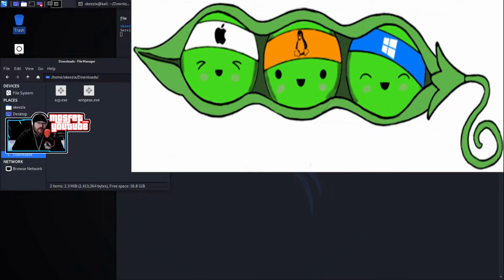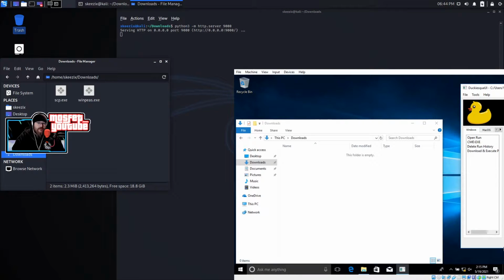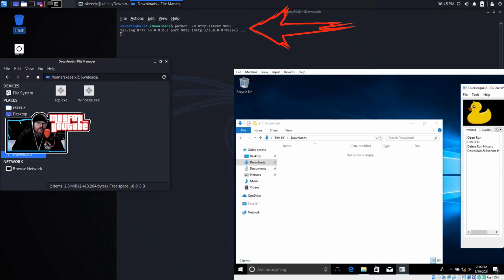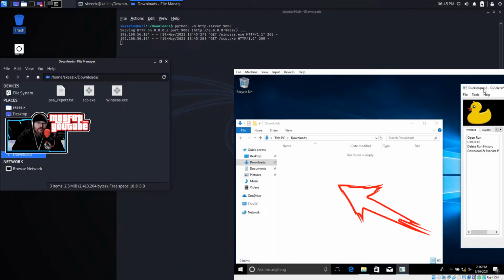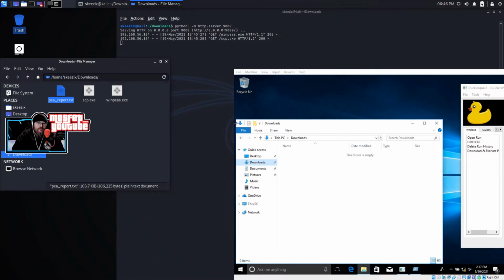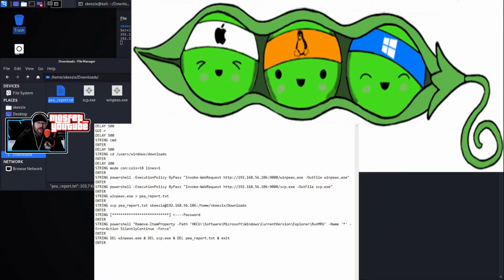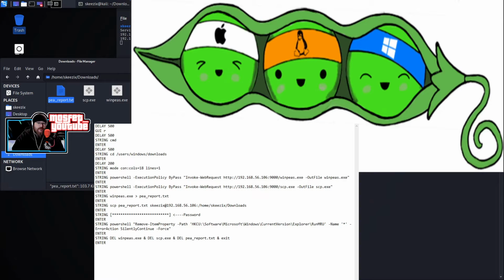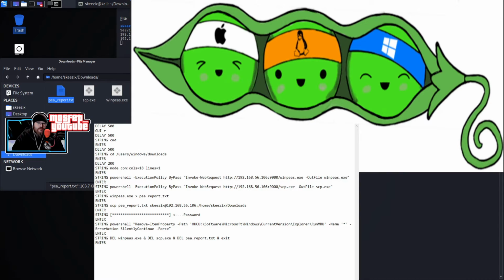Bad USB winPEAS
Bad apples? NO! This is a gang of peas led by one mean duck.
It's no secret that the duck is the enabler.

Presenting my custom Bad USB payload in action to scan a target system for vulnerabilities, send the report back to my Linux box, and then cover my tracks. Following with vanishing in a puff of smoke like Batman.